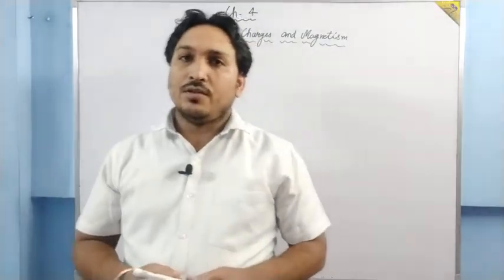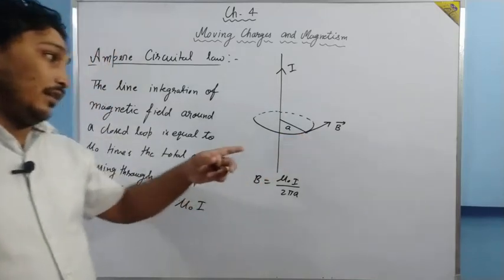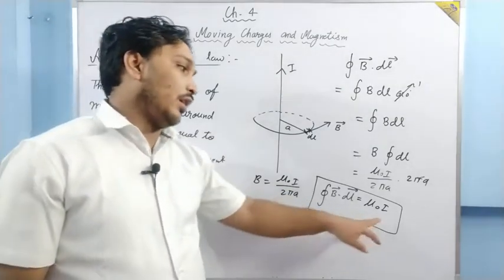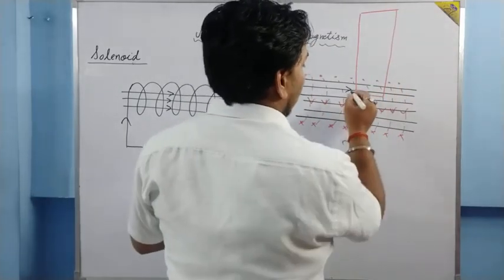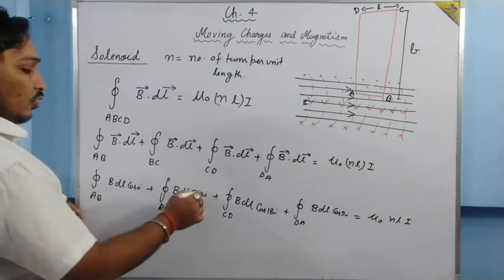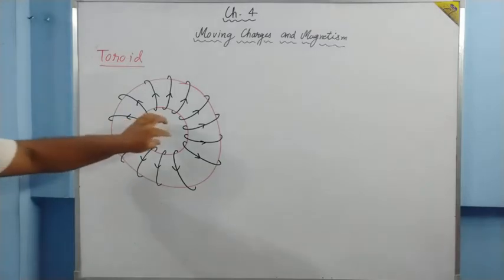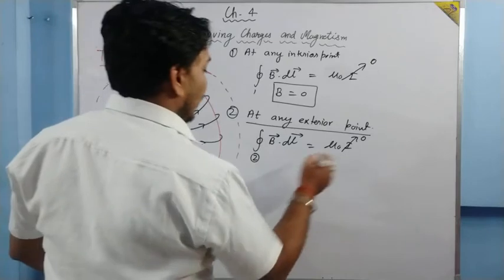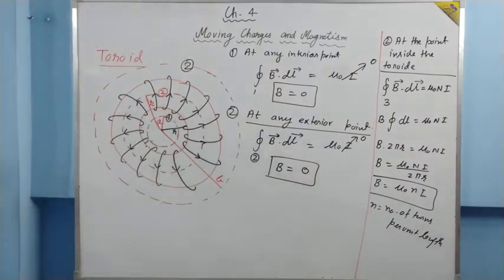Class 12 Physics Chapter 04 Moving Charges and Magnetism Part 3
notes -